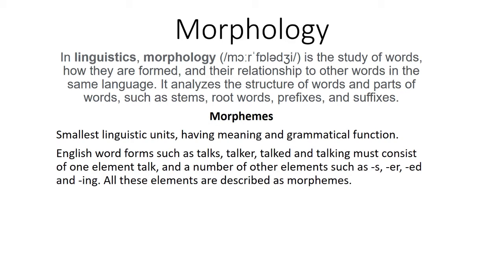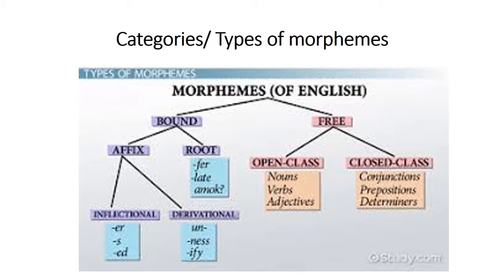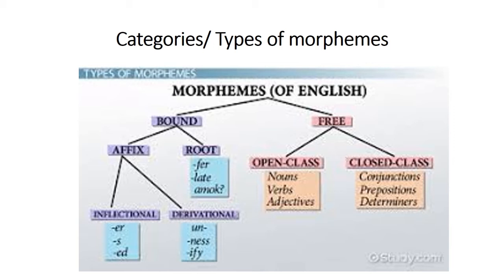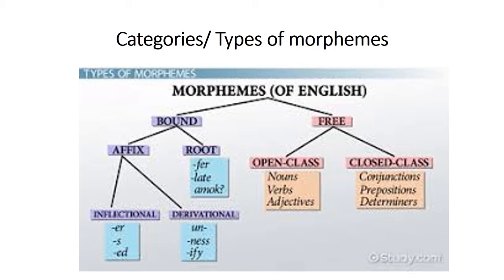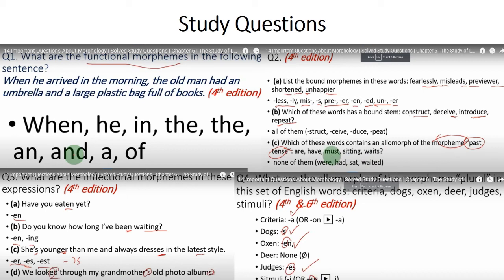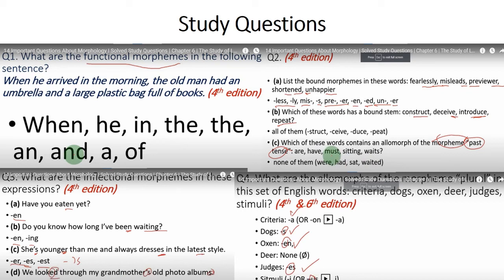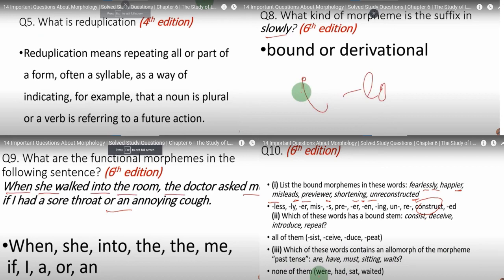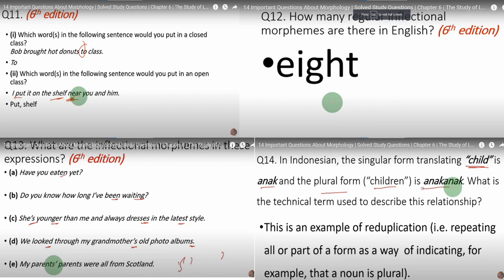Morphology in linguistics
Morphology: Morphemes | Types  | Free | Bound | Inflectional | Derivational, Solve Questions.

morphology definition
morphemes examples
morphology definition linguistics
English morphology
morphology meaning linguistics
morphology definition and examples
morphology grammar
exeme based morphology
Vowels

Types of Morphemes
Solved study questions of the study of language by George Yule